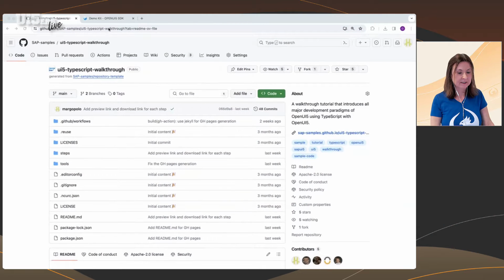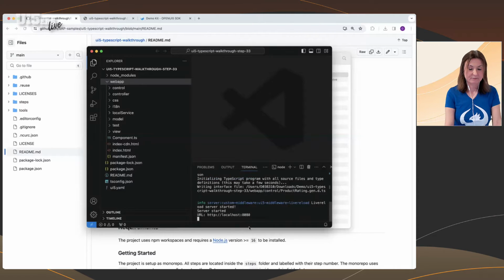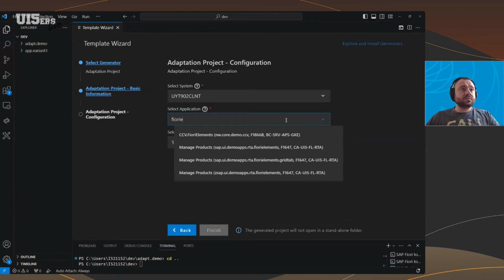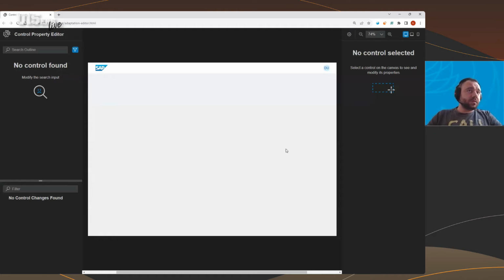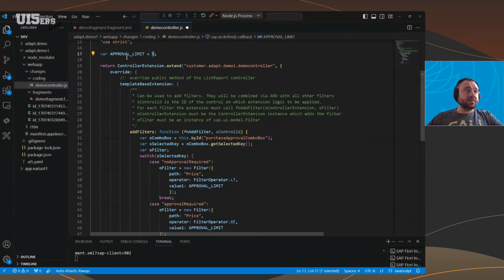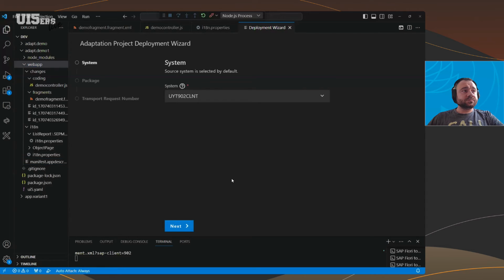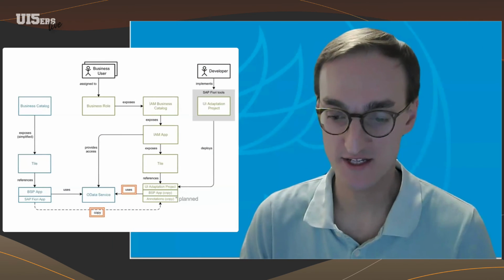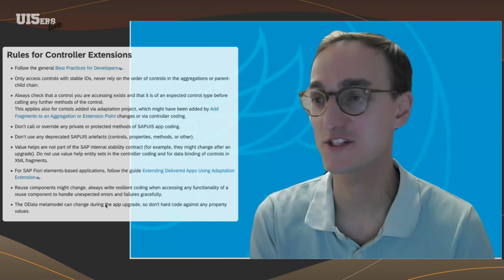UI5ers live #35: Adaptation Project with VSCode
In this episode, we explore the new opportunity to create adaptation projects not only in SAP Business Application Studio (BAS), but also in the popular Visual Studio Code (VSCode) editor, using the SAP Fiori tools extension. This version is currently in an experimental stage and is being released to gather early feedback from our developer community. During the session, we will demonstrate the functionality of this VSCode extension, and discuss its current limitations.

Furthermore, we delve into the successful release of adaptation projects for S/4HANA Cloud in BAS. This launch enables developers to enhance SAPUI5 applications in Cloud ERP with comprehensive features that were previously exclusive to on-premise customers. We will highlight the unique aspects of this offering and discuss key points to consider.
Video Chapters:
00:00 Welcome
01:19 UI5 Typescript Walkthrough Tutorial
05:27 SAPUI5 Flexibility
08:48 Demo: Adaptation Project with VS Code
23:43 Q/A: For the correct work of the SAPUI5 Flexibility in freestyle UI5 application, should all of the controls have unique (aka stable) IDs?
25:34 Q/A: Can we use adaptation projects for CAP service based applications hosted on BTP Launchpad services?
26:42 Adaptation Project Outlook
29:11 Adaptation Project for S/4HANA Cloud in BAS
33:50 Q/A: Do we need embedded steampunk for creating adaptation projects in S/4HANA Cloud?
34:29 Q/A: In case of adapting a standard S/4HANA app and app sources are copied for compatibility, at what stage the new standard will be merged into the copied app? Is that something customers have to trigger?
37:13 Closing Words
Resources:
Adaptation Project - Adding a Custom Filter to the List Report (blog post)
Freestyle SAPUI5 App - Adding a Search Link to Items on a Table (blog post)